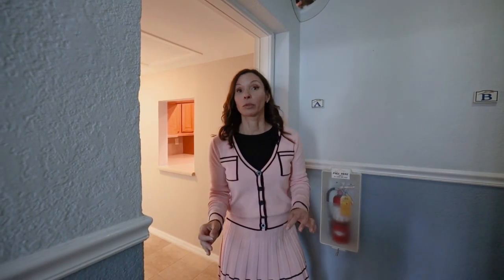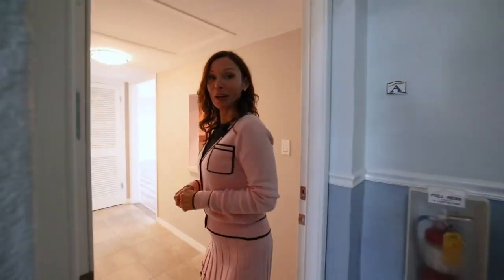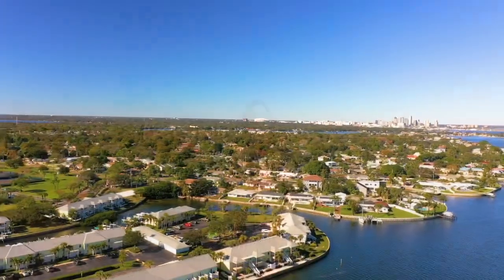4720 Coquina Key Dr SE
SPECTACULAR OPEN WATER VIEW! This gorgeous ground floor 2 bedroom, 2 bath 1024 sq ft corner unit is located in Waterside South. The water views are breath-taking with wide open views of Tampa Bay and the Sunshine Skyway Bridge right outside your back door. The tastefully updated interior includes new wood-like plank laminate flooring in living/dining room, new carpet in the bedrooms, and fresh neutral paint to compliment any decor. The electrical panel and the HVAC system are newer (2 years). Kitchen offers ample cabinet & counter space, pantry and stainless-steel appliances including an all-in-one washer/dryer combo and brand-new stove.  Master bedroom is spacious and provides plenty of storage with large walk-in closet and ensuite bathroom with a glass shower.  The secondary bathroom has a new full vanity and a combination bathtub and shower. Just step out the beautiful French doors to a Tropical Paradise. From your patio you will be able to see magnificent sunrises, watch dolphins feeding on the sand bar and enjoy the pelicans and other birds soaring through the sky. Like to fish? Then you won’t have to go far since you will be able to fish off the seawall and/or the fishing pier. Your activities are truly endless since Waterside South at Coquina is a resort style property that includes 24-hour gated security, 88 acres of luscious landscaping, 3 miles of seawall for your morning walks, and views of Tampa Bay and the Little Bayou. The community is packed with wonderful amenities to enjoy including the Yacht Club with a full bar, a fitness center, sand volleyball, a dog park (yes, the community is pet friendly), tennis courts, shuffleboard, pool table, and 2 pools with hot tubs. Boat docks, dry dock storage, carports, and garages are available for rent or purchase. You will enjoy the easy access and close proximity to restaurants, shopping, state of the art medical facilities, the beautiful, award-winning Pinellas Beaches, nightlife and Airports. Tampa International is less than 30 minutes away and Downtown St. Petersburg is approximately 10 minutes. If you want a tropical paradise environment with easy access to all of the Tampa Bay area, then this is the location and home for you. 2-bedroom residences do not come available often, especially with a view like this one, make your appointment today!